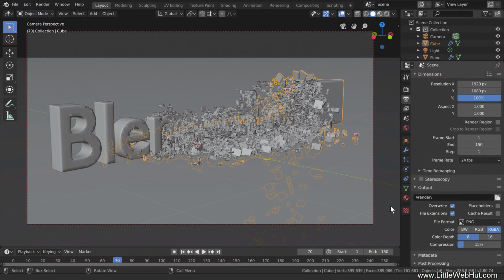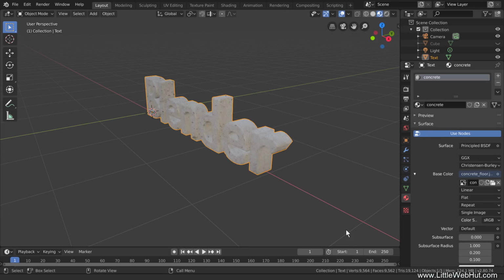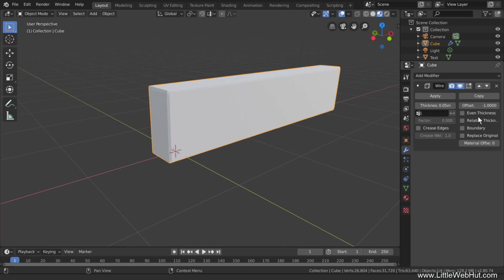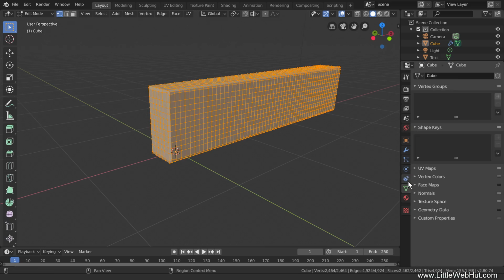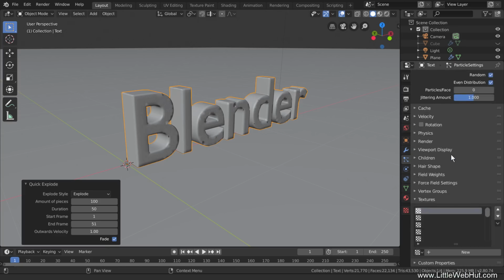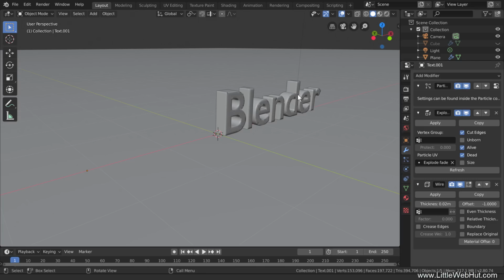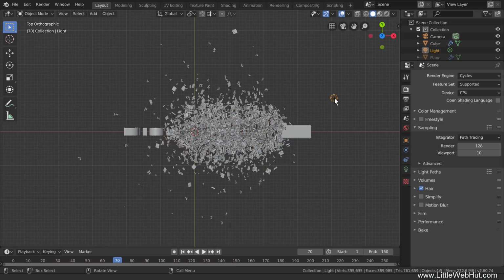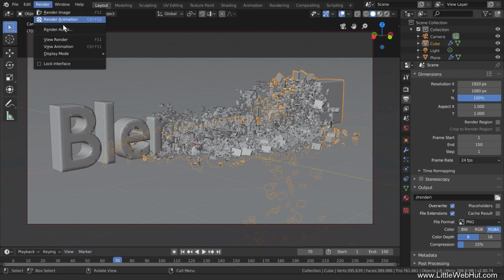Blender 2.8 Tutorial: Crumbling Transformation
This Blender video demonstrates how to make an animation of a block of concrete crumbling and transforming into text. Blender version 2.8 beta was used for this video.